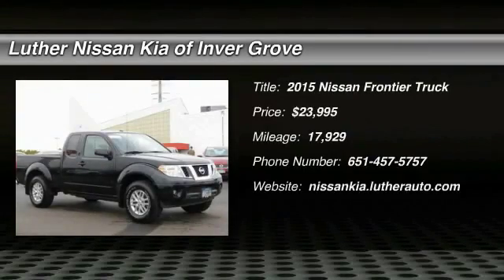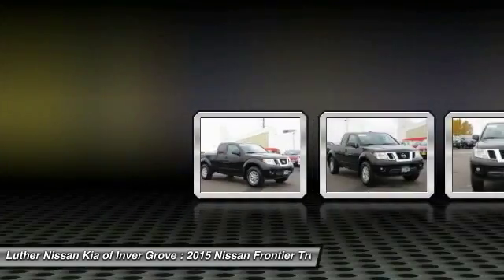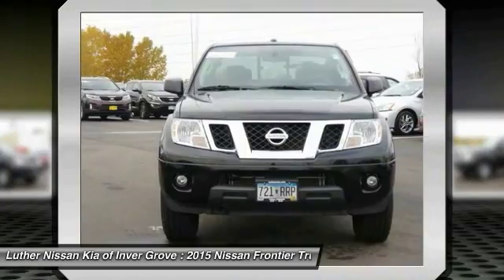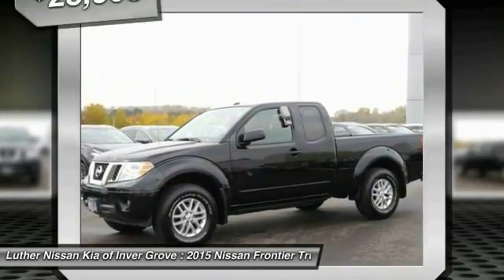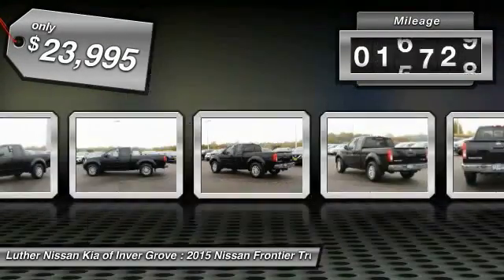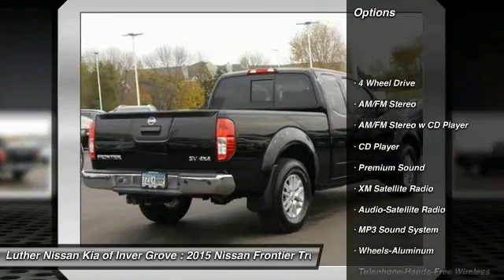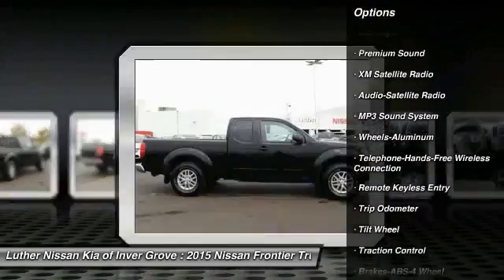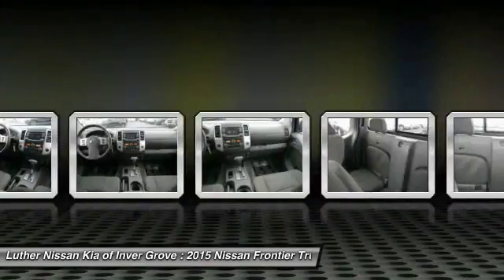2015 Nissan Frontier Inver Grove Heights,St Paul,Minneapolis 45063A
2015 Nissan Frontier SV

CARFAX 1-Owner, Excellent Condition, LOW MILES - 17,929! Super Black exterior and Graphite interior. FUEL EFFICIENT 21 MPG Hwy/15 MPG City! Heated Seats, MP3 Player, Satellite Radio, iPod/MP3 Input, Four Wheel Drive, Tow Hitch, [K02] SV VALUE TRUCK PACKAGE, Alloy Wheels, Bed Liner, Serviced here, Non-Smoker vehicle, Originally bought here, Potential factory remaining warranty of x months, x miles. See dealer for details. CLICK NOW! KEY FEATURES INCLUDE: Four Wheel Drive, MP3 Player, Satellite Radio, Aluminum Wheels, iPod/MP3 Input. Serviced here, Non-Smoker vehicle, Originally bought here, Potential factory remaining warranty of x months, x miles. See dealer for details. EXPERTS REPORT: KBB.com explains The 2015 Nissan Frontier offers serious off-road credentials in a tough and rugged package, all at a price that's considerably less than a full-size truck.. Great Gas Mileage: 21 MPG Hwy. Nissan SV with Super Black exterior and Graphite interior features a V6 Cylinder Engine with 261 HP at 5600 RPM*. SHOP WITH CONFIDENCE: CARFAX 1-Owner and Qualifies for CARFAX Buyback Guarantee. OUR OFFERINGS: Luther Nissan Kia is one of the premier dealerships in the country. Our commitment to customer service is second to none. We offer one of the most comprehensive parts and service department in the automotive industry. Our primary concern is the satisfaction of our customers. Our online dealership was created to enhance the buying experience for each and every one of our internet customers. Pricing analysis performed on 10/12/2016. Horsepower calculations based on trim engine configuration. Fuel economy calculations based on original manufacturer data for trim engine configuration. Please confirm the accuracy of the included equipment by calling us prior to purchase.